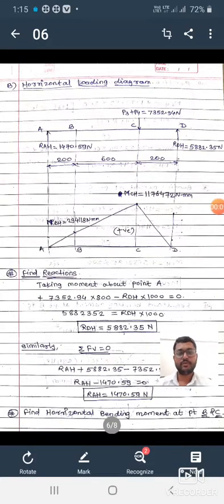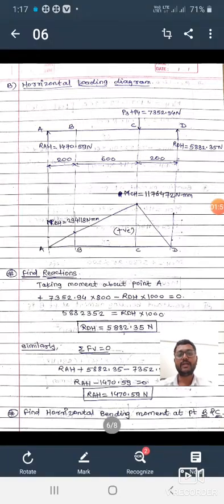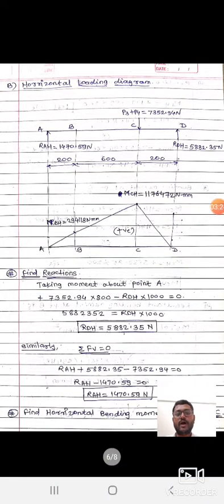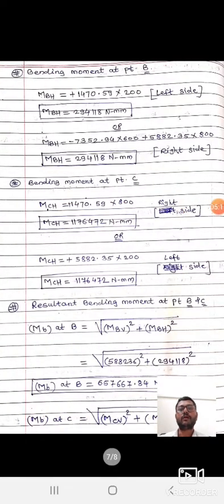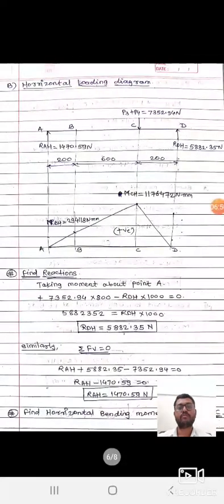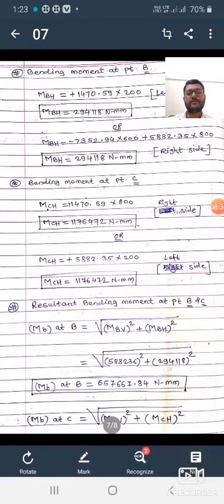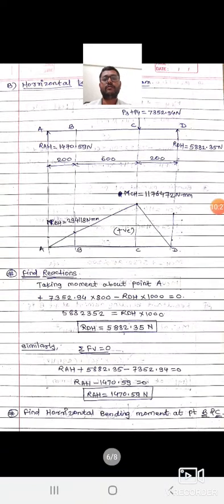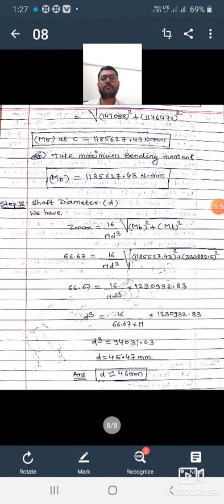DESIGN OF MACHINE ELEMENT I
NUMERICAL ON SHAFT DESIGN
ASME CODE
MAXIMUM SHEAR STRESS THEORY